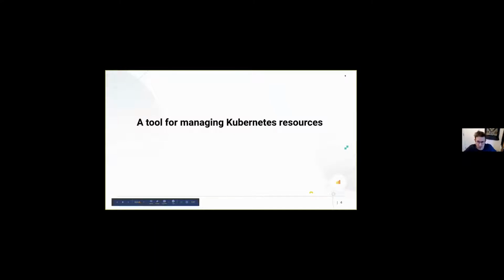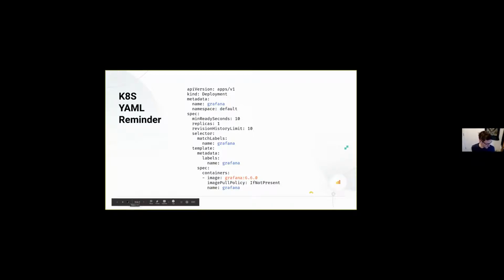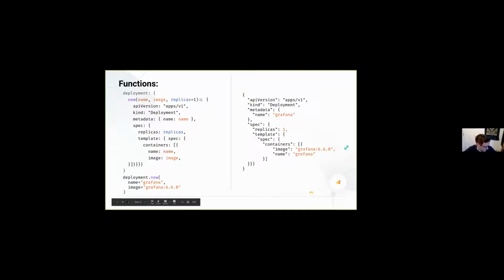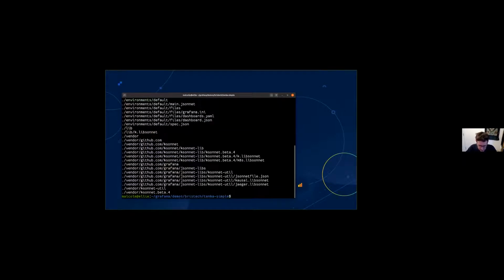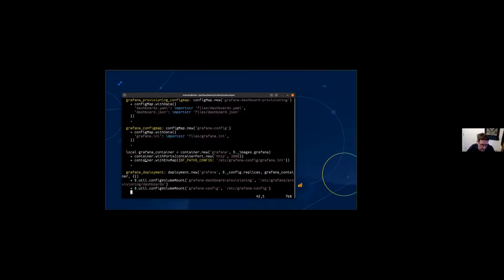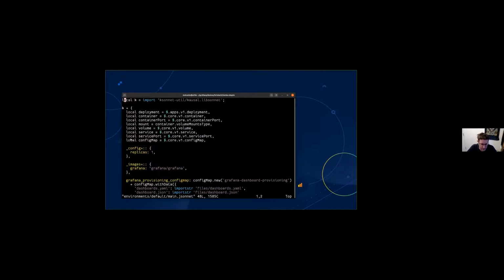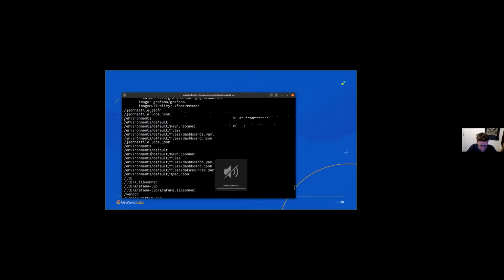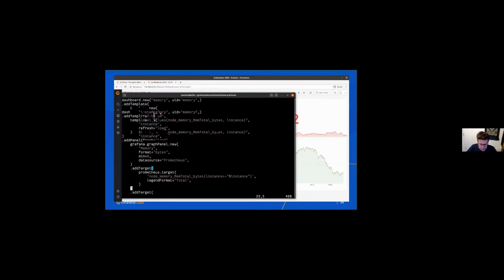Bristech Bytesize (18 June 2020, #4) Malcolm Holmes: Introducing Tanka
Introducing Tanka: From configuration as data to configuration as code
There are various tools available for managing Kubernetes resources, whether they be Helm, Kustomize or others, all of which felt too limiting to us. In this presentation we will introduce Tanka, a tool developed at Grafana labs and available on GitHub. We will introduce the Jsonnet language, and demonstrate its power as a way of interacting with Kubernetes. We will then demonstrate some of the enhancements we have already made to Tanka, and then explain our roadmap for the tooling, and how we believe it is already the best of breed configuration management solution for Kubernetes.